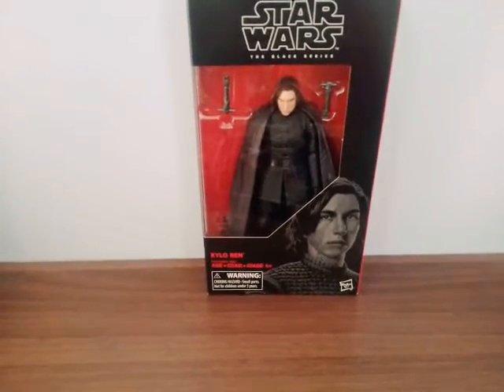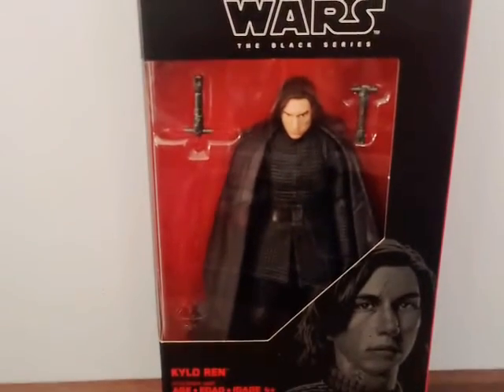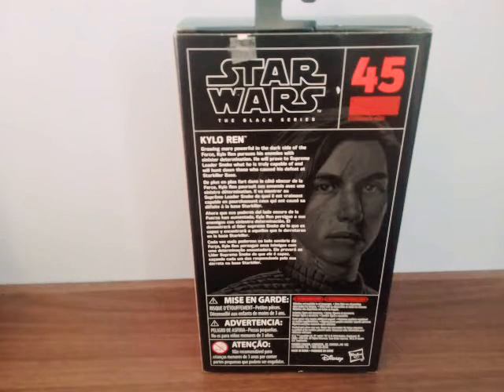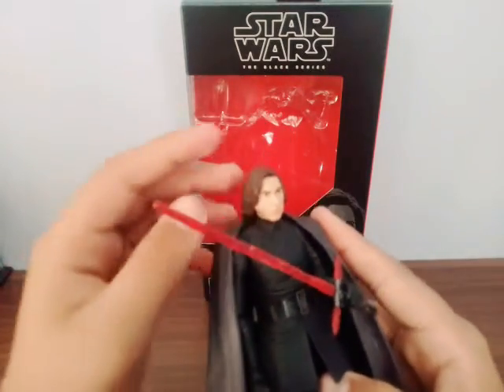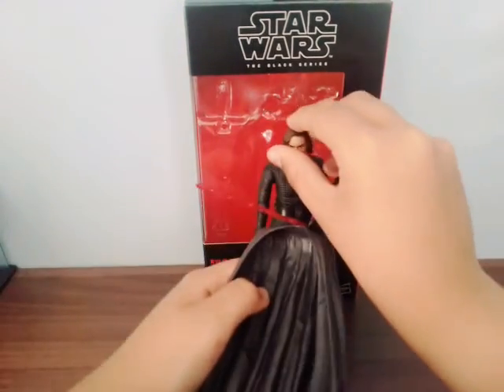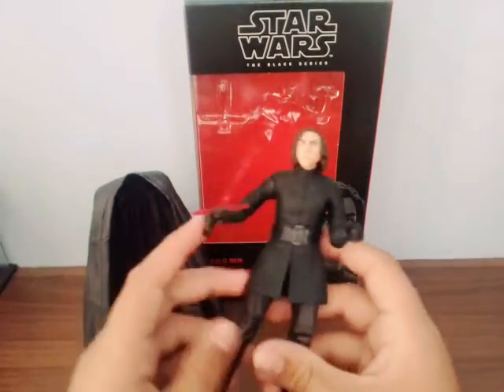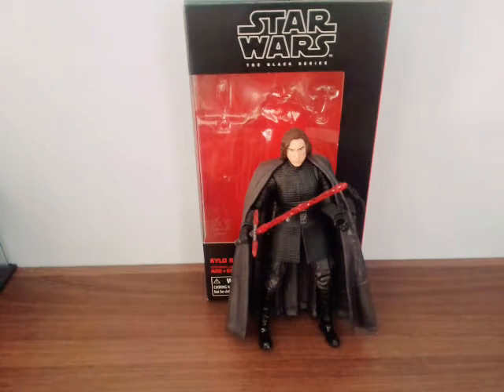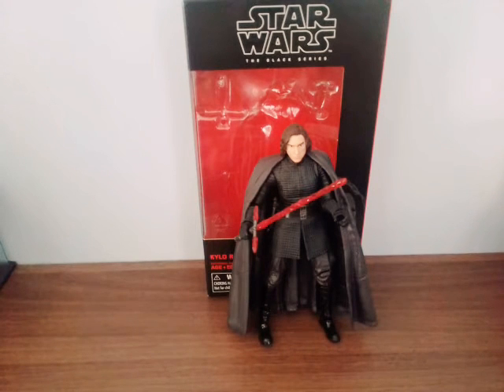Star wars the black series 6" last Jedi kylo ren review